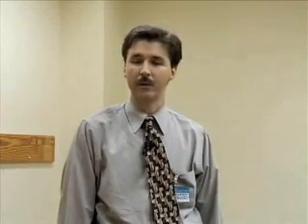01a.Lower Extremities Exam -part 1.avi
Video 01a  of  17. This video has been divided en 2 parts: 01a and 01b.